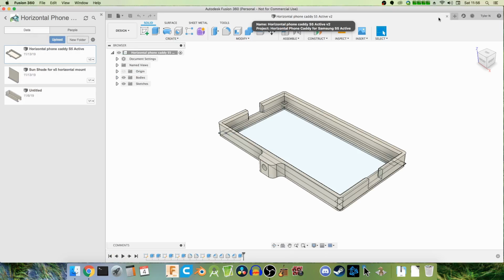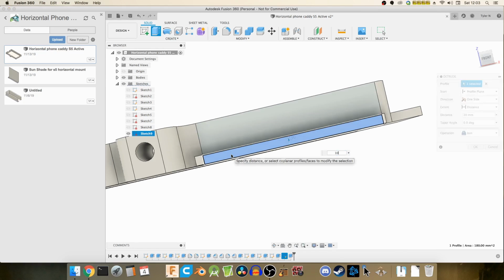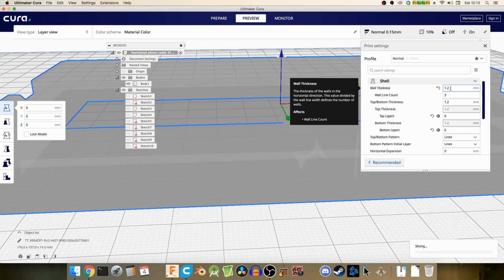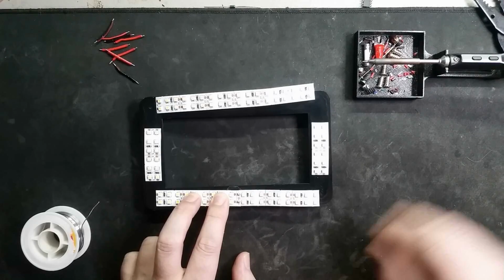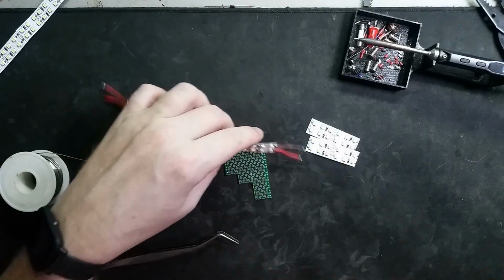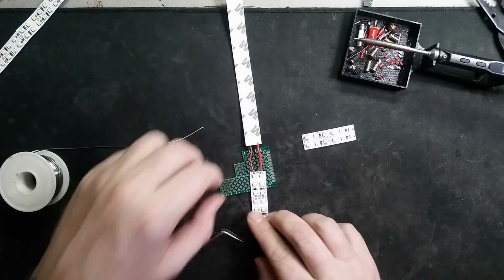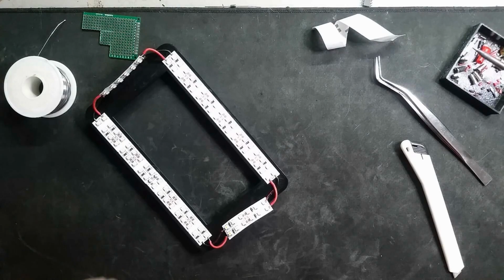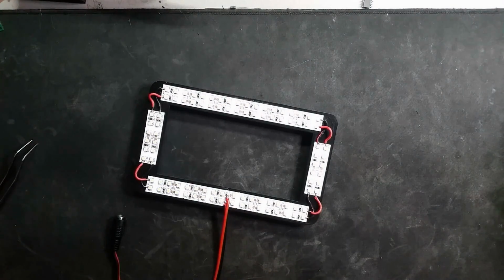Light ring for my overhead camera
I modified my horizontal camera rig to include LED lighting, so that my subject matter is nicely lit while I record.